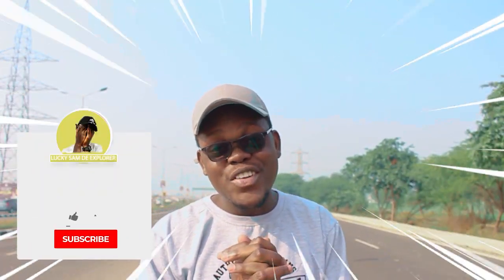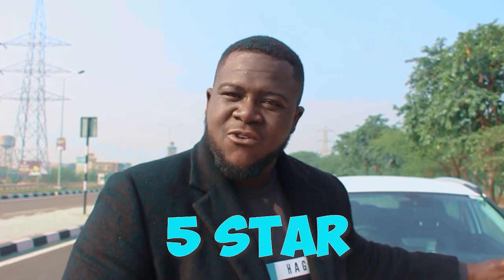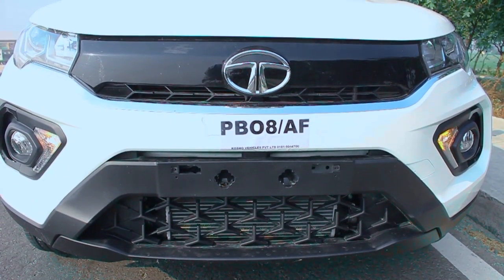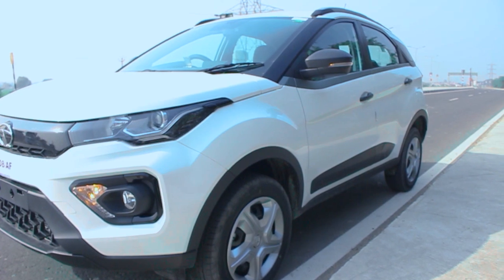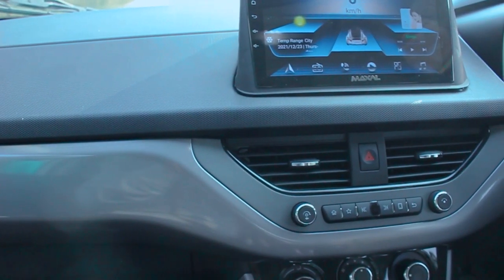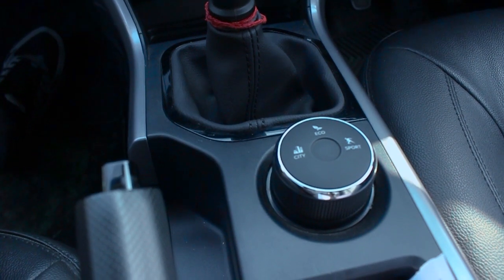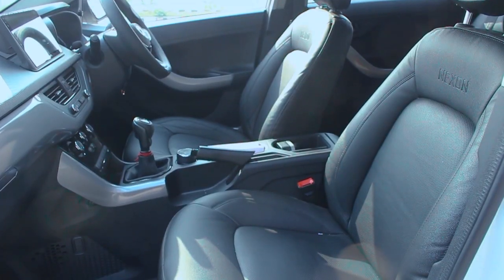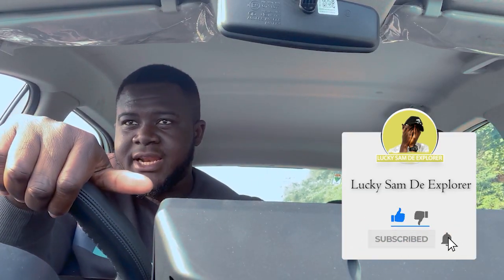Foreigners Explore India's Safest SUV - TATA NEXON 2021 Plus detailed review [ CAR REVIEW ]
Foreigners Explore India's Safest SUV - TATA NEXON 2021 Plus detailed review

The Tata Nexon gets a comprehensive update for 2021. New look aside, the 2021 Nexon packs in a more powerful diesel engine and more features. india’s safest SUV 2021